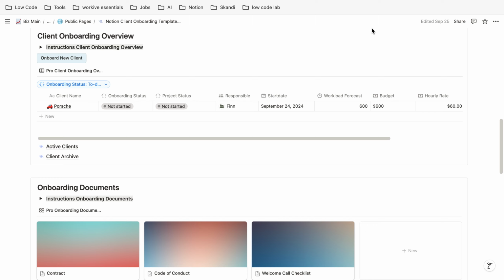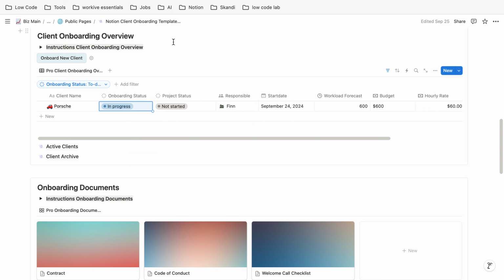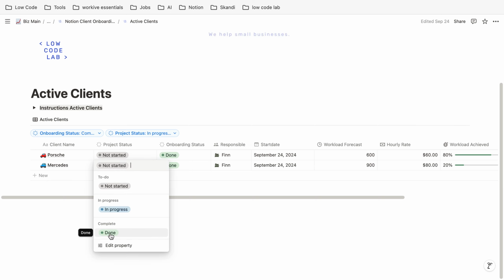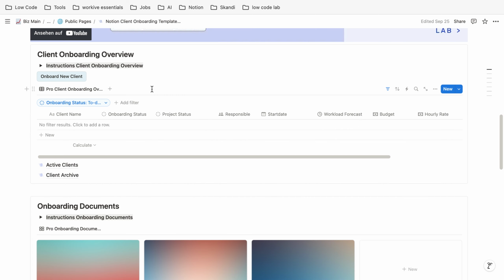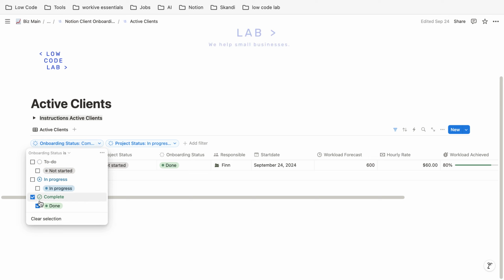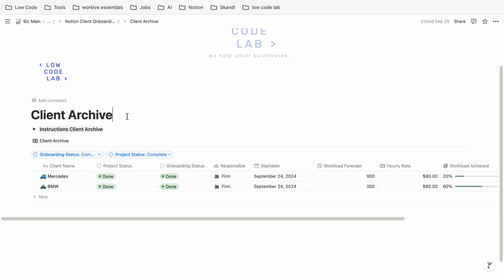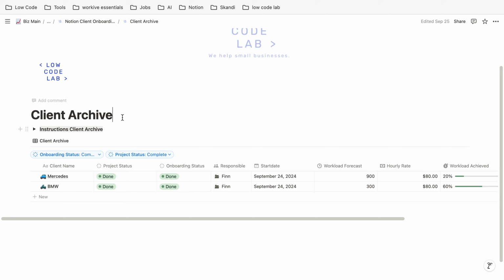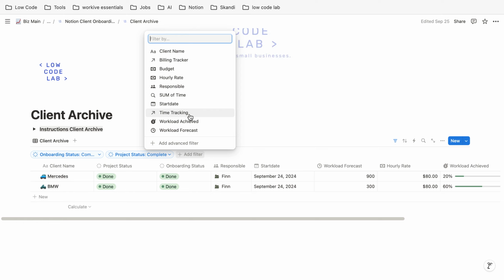How to use Filters to Create an Automated Workflow in Notion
In this Video we show you how to use filters to create an automated workflow in notion.

Ad.

What is possible with Notion?
In this video we are going to explore examples to get a feeling for notions possibilities.

This video is perfect for:
Entrepreneurs & Small Businesses
Content Creators & Marketers
Social Media Managers & Influencers

Why Notion?
Notion is a versatile tool that can be used for note-taking, project management, task tracking, and much more. It's perfect for individuals, teams, and businesses looking to streamline their workflows and boost productivity.

Join the Conversation:
Have questions or want to share your Notion setup? We’d love to hear from you.